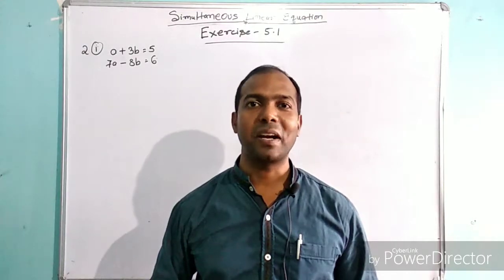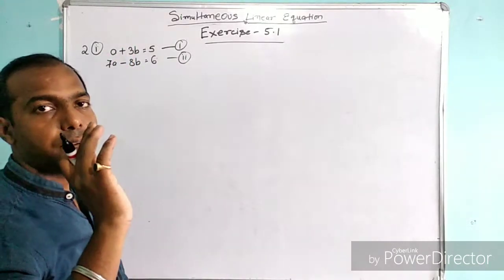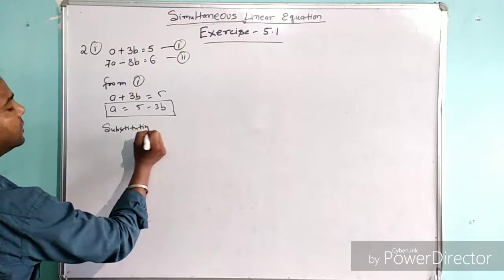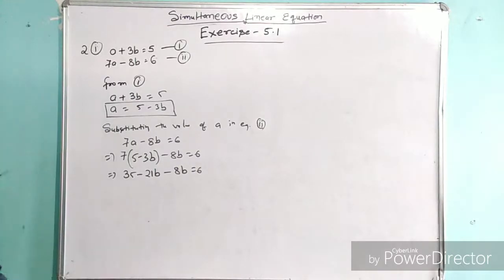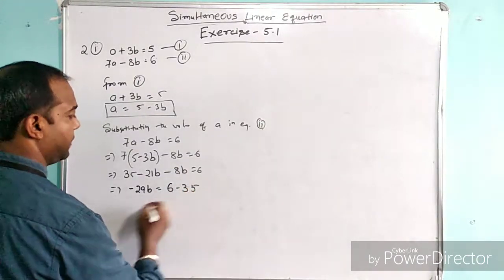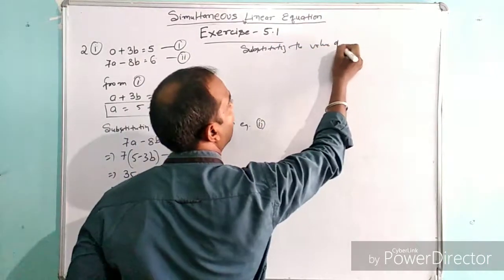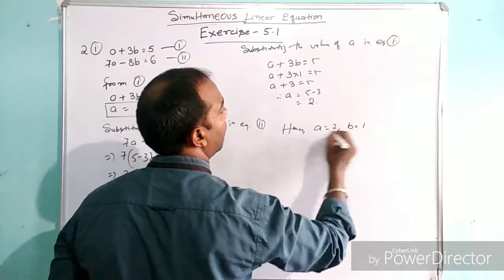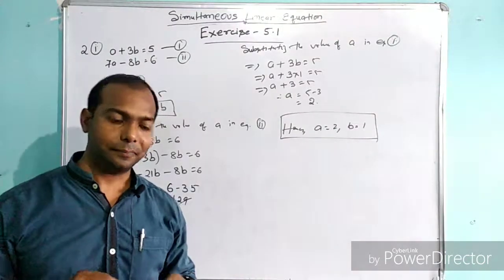Simultaneous Linear Equation - ML Aggarwal Class IX - Exercise 5.1- 2(i)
Exercise 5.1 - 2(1) - Class IX